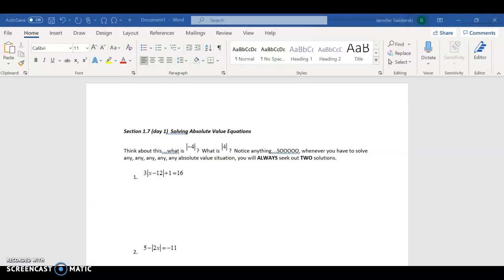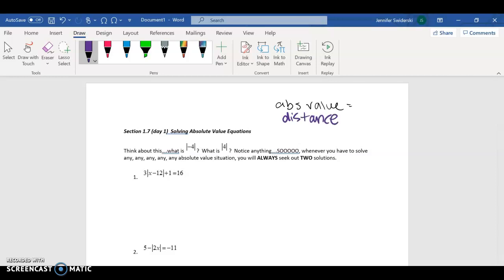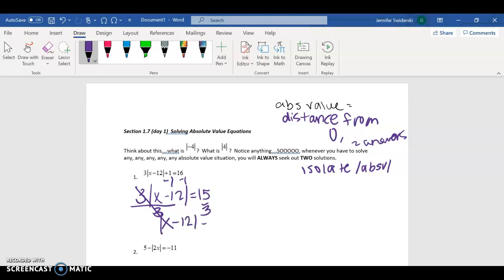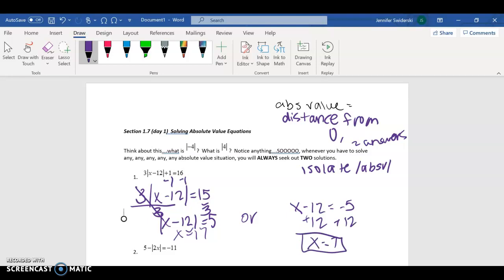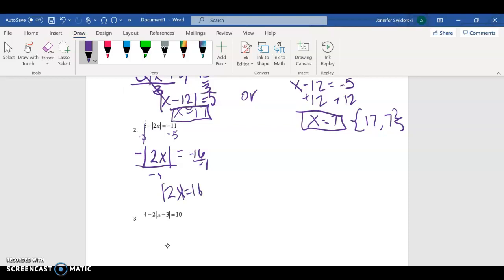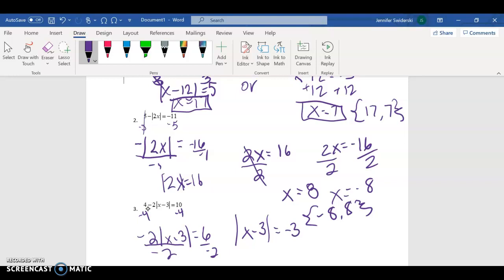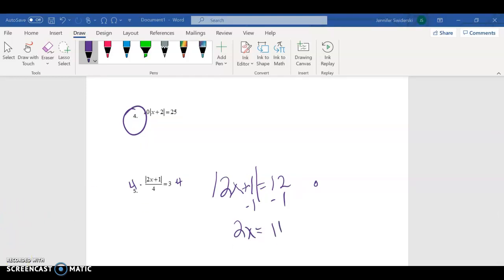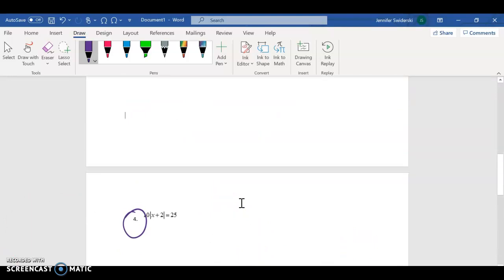1.7 Day 1